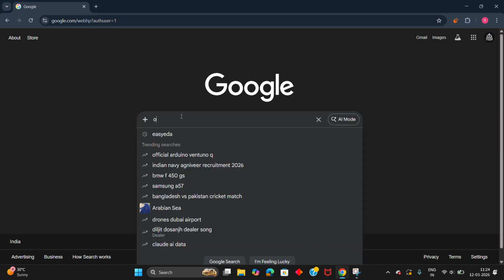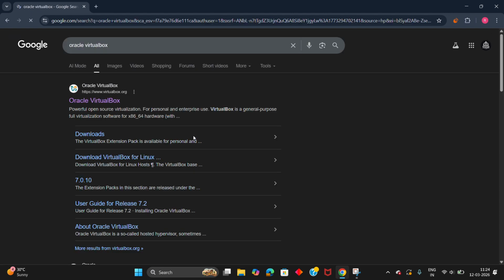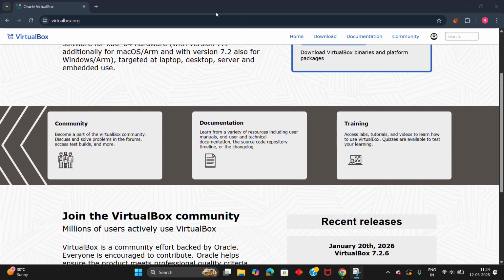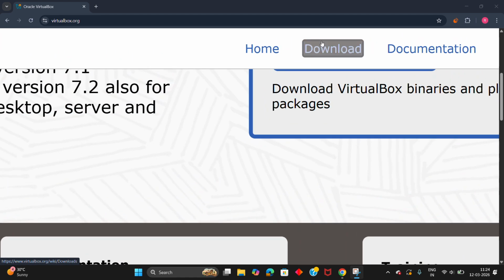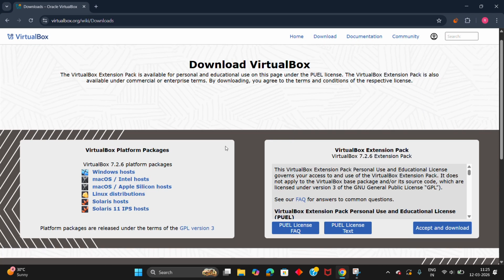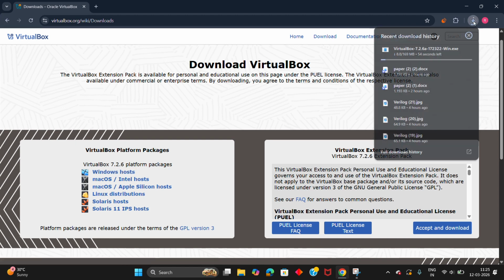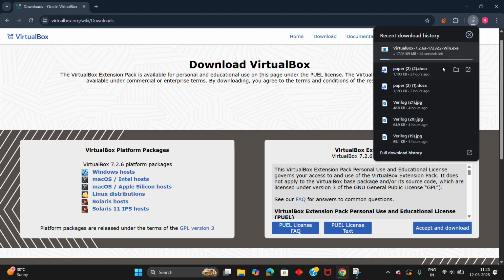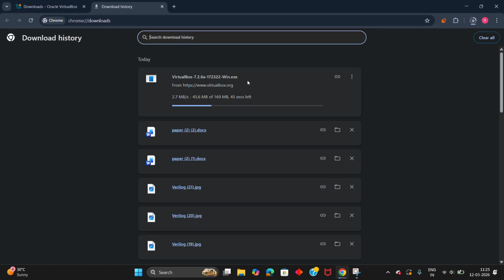RTL to GDSII Part 1: How to Install Oracle VirtualBox for VLSI Tools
Master the first step of the Digital IC Design flow! 🚀
In this video, we kick off our RTL to GDSII series by setting up the foundation for all our EDA tools. Before we can run synthesis or routing, we need a stable Linux environment. I’ll show you exactly how to download, install, and configure Oracle VirtualBox to run Ubuntu specifically for VLSI design.
What we cover in this video:
Where to download the latest Oracle VirtualBox.
System requirements for running heavy EDA tools like OpenLane and Yosys.
The step-by-step installation process on Windows.
Preparing your machine for the Ubuntu ISO setup.
Why VirtualBox?
It allows you to run a professional-grade Linux environment without changing your primary OS, making it the perfect "sandbox" for learning the RTL to GDSII flow and mastering Physical Design.
📢 Connect with AK APT LOGICS:
Stay updated with the latest in VLSI, Verilog, and Digital Design by joining our community!
RTL to GDSII, VLSI Design Flow, Oracle VirtualBox Installation, OpenLane Tutorial, Physical Design for Beginners, EDA Tool Setup, Ubuntu for VLSI, Digital IC Design, Yosys Synthesis, Magic VLSI Tool, Semiconductor Engineering, AK APT LOGICS, Verilog HDL, Chip Design Course.
Would you like me to draft the Part 2 description (Ubuntu installation) so you have it ready to go?